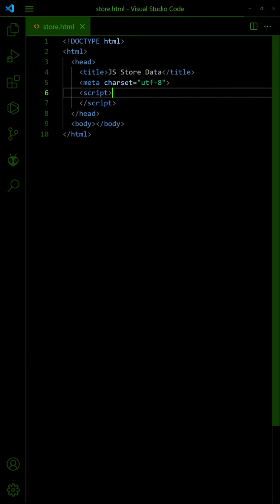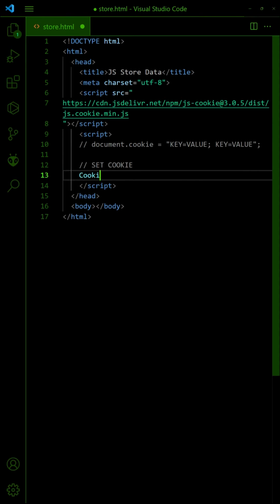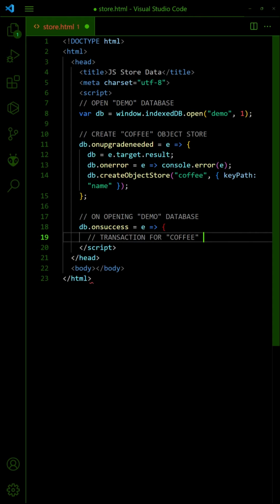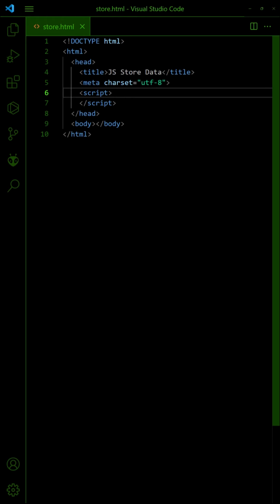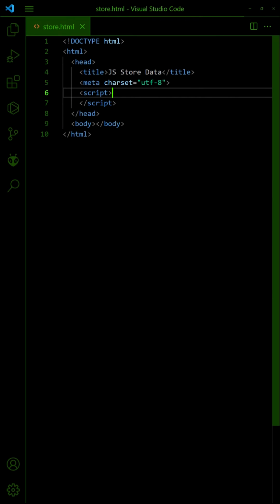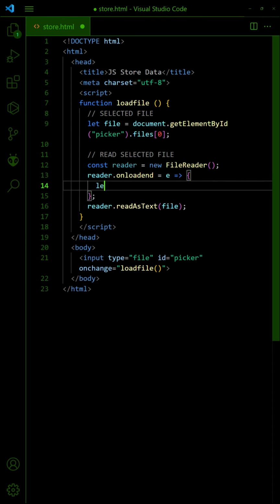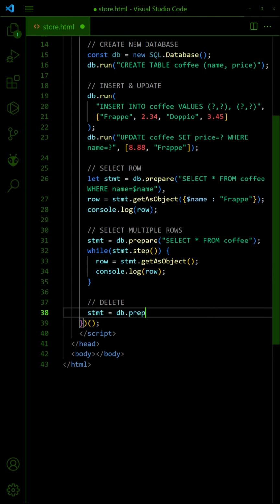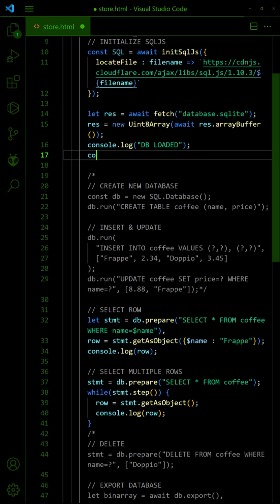6 Ways To Store Data In Javascript (In The Browser)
Ways to store data in Javascript, persistently in the browser.

== CHAPTERS ==
0:05 Local Storage
0:56 Cookies
2:00 Indexed Database
3:50 Cache Storage
4:56 External File
6:24 WebSQL